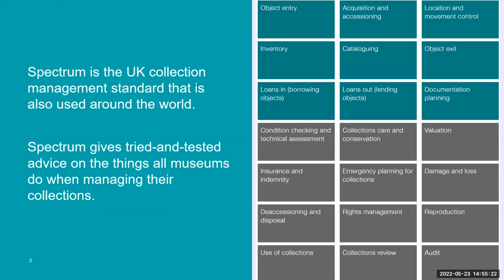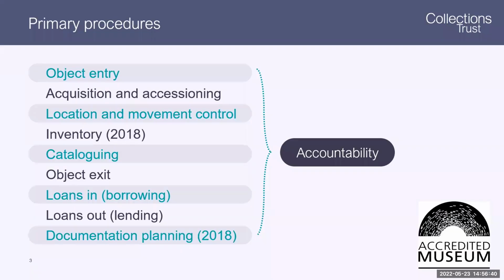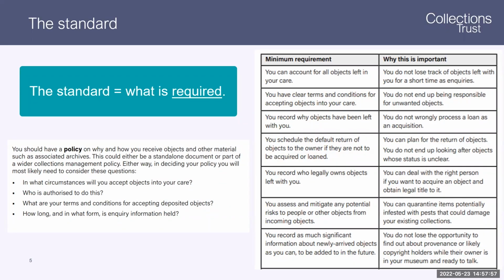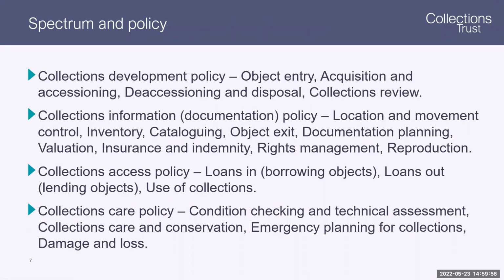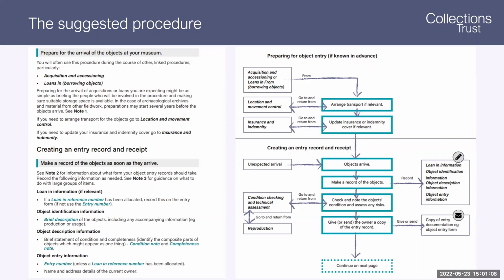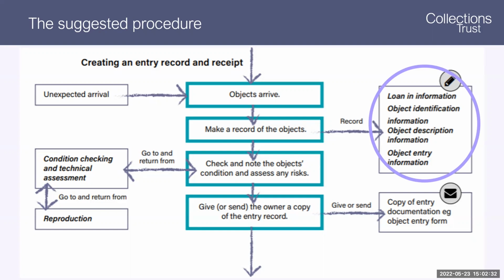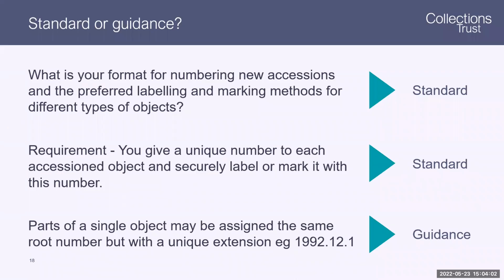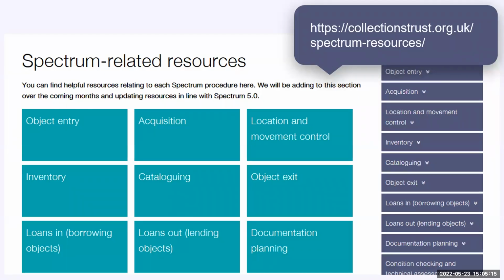Spectrum 5.1 | Introduction to the Spectrum standard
In this video we introduce Spectrum, the UK collection management standard that is also used around the world.

The latest version, Spectrum 5.1, was published in September 2022. It offers revised guidance on cataloguing and the use of collections, resulting from our ‘rethinking cataloguing’ initiative.

00:00 Introduction
00:19 What is Spectrum?
01:24 Primary procedures
01:46 How a Spectrum procedure works
02:37 Policy
03:33 Minimum requirements
04:07 Suggested procedure
05:18 Units of information
06:09 Recap
07:09 Check out our website
07:24 Thanks for watching